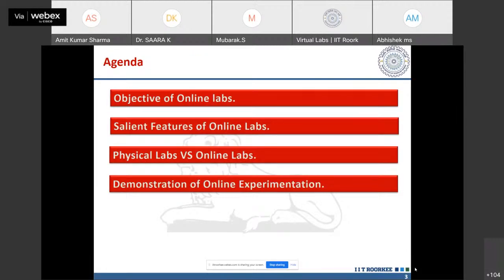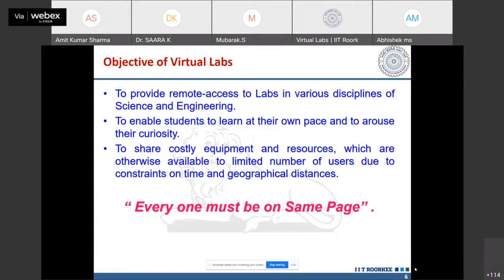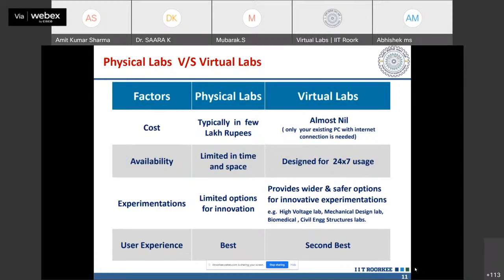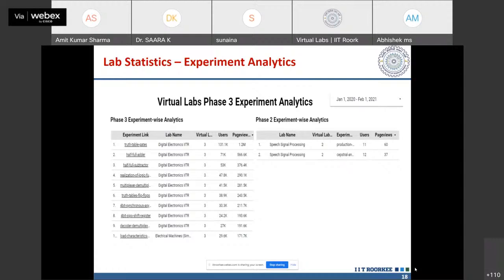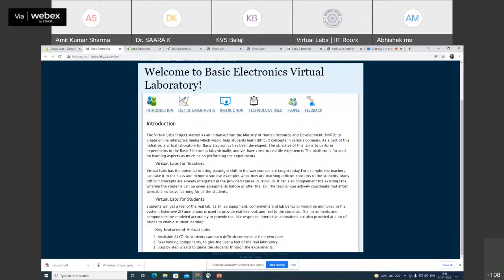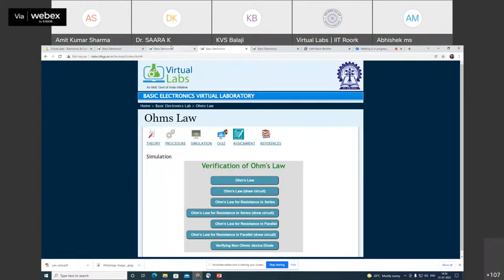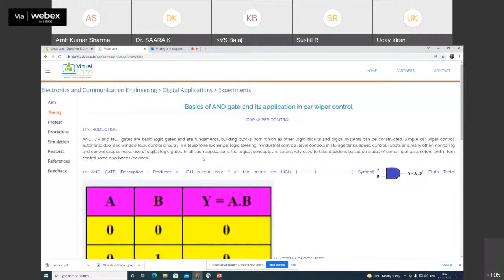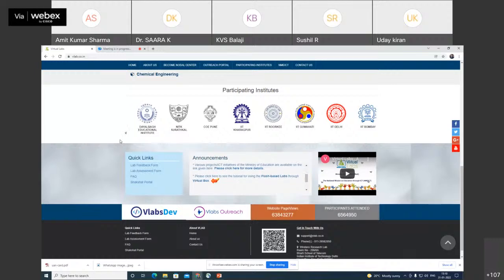5th Virtual Labs Workshop at Dayanand Sagar University, Bangalore (Day-10)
Virtual Lab